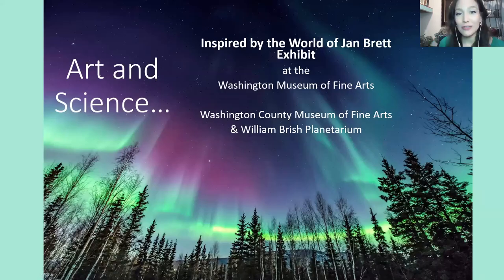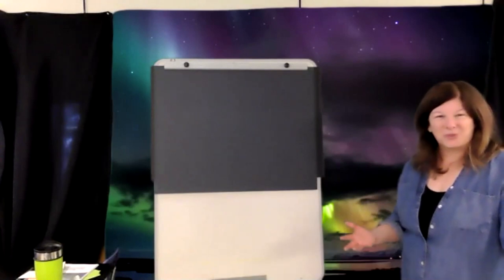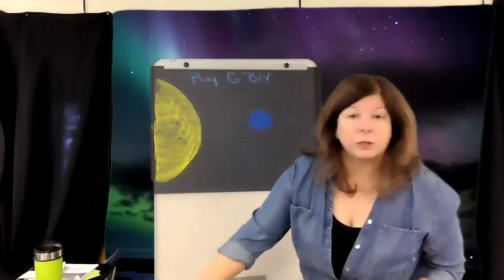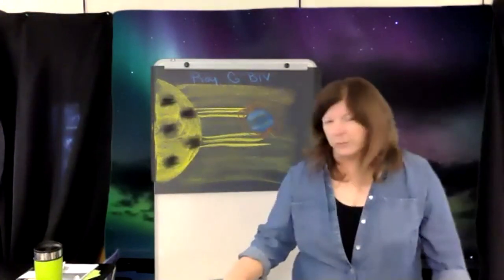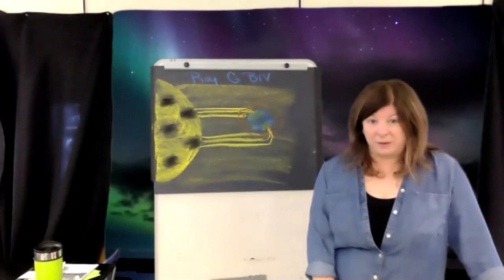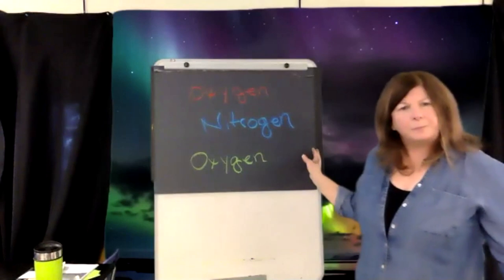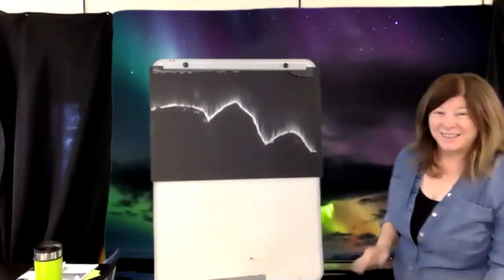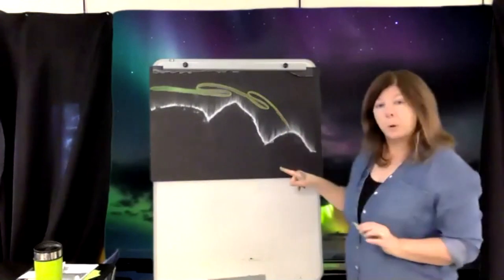Art and Science: Inspired by The World of Jan Brett Exhibition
Enjoy a presentation on the Northern Lights by Alicia Robertson from the William Brish Planetarium in collaboration with the Washington County Museum of Fine Arts.